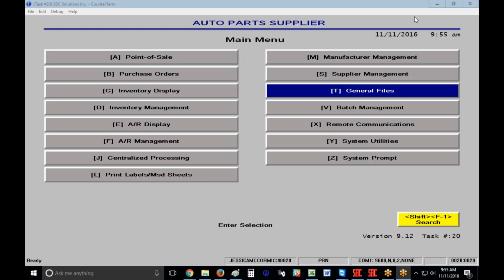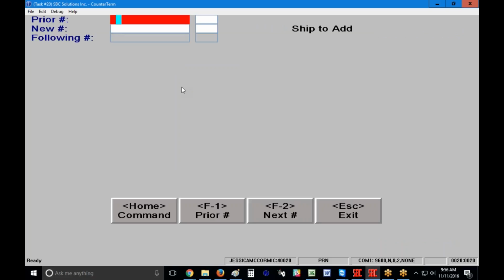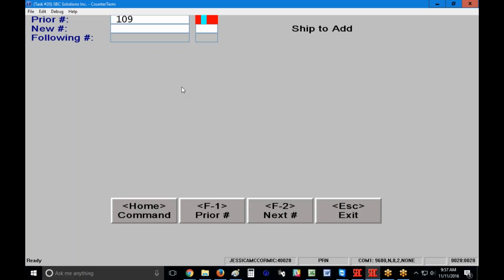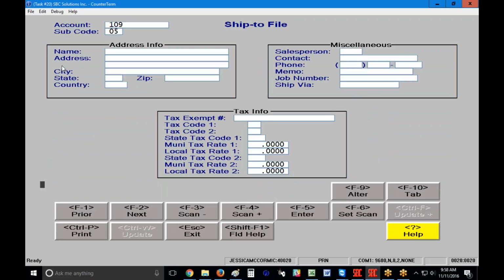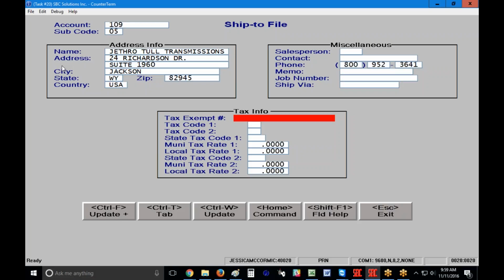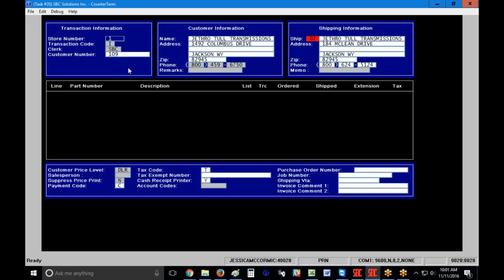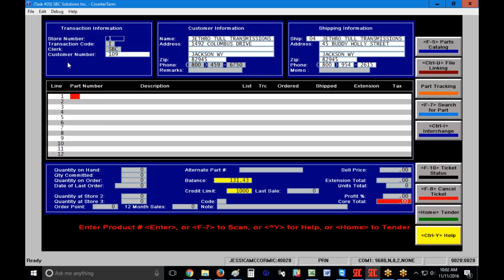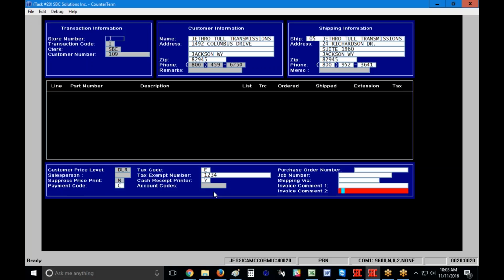Add and Find Ship-tos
How to add and search for Ship To Addresses
Menu Path: T-4-A-1, T-4-A-3, A1
JM